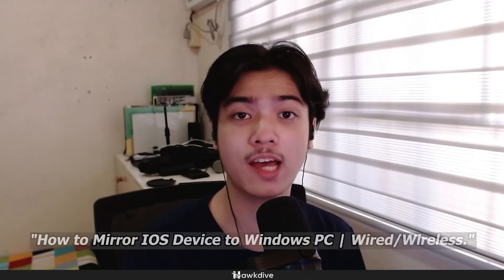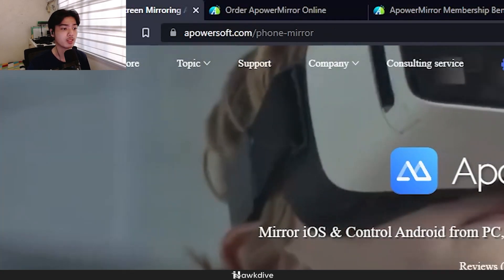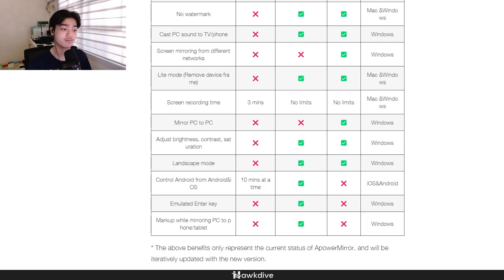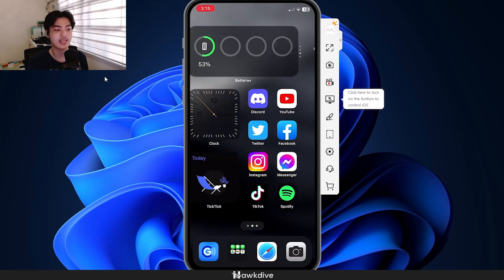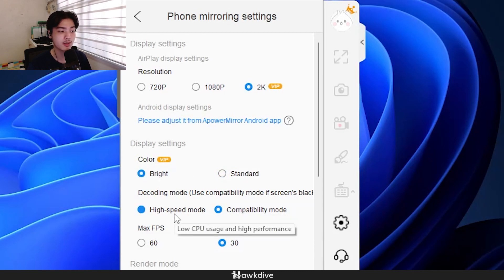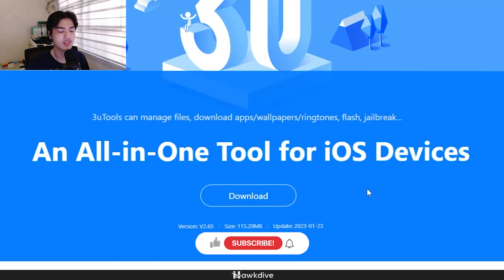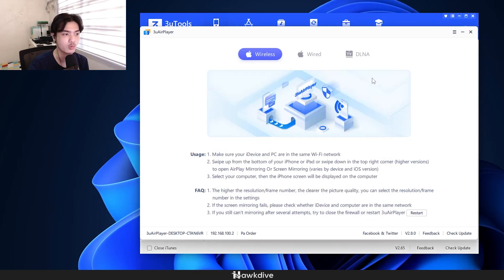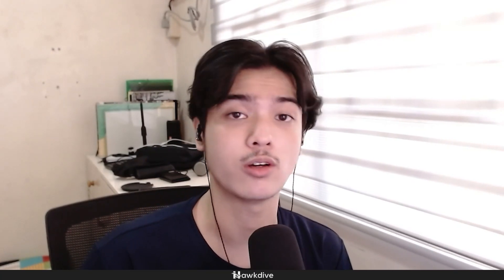How to Mirror IOS Device to Windows PC | Wired/Wireless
To mirror iOS device to Windows PC, you can use various third-party applications. Here, in our video, we are using two popular softwares for this purpose.
Method 1: Premium Option - APowerMirror
Method 2: Free Option - 3uTools
 Here's a step-by-step guide to help you mirror your iOS device to Windows PC using 3uTools:

Ensure that your iOS device and Windows PC are connected to the same Wi-Fi network.

On your Windows PC, open a web browser and visit the 3uTools website by going to "3u.com" in your web browser.

Download and install the 3utools application on your Windows PC.

Launch the 3uTools application once it's installed.

On your iOS device, swipe up from the bottom of the screen (or swipe down from the top-right corner on newer iPhone models) to access the Control Center.

In the Control Center, tap on the "Screen Mirroring" or "AirPlay" option. (The name may vary depending on your iOS version.)

A list of available AirPlay devices will appear. Look for your Windows PC's name on the list and tap on it.

If prompted, enter the AirPlay password displayed on your Windows PC.

After successfully connecting, your iOS device's screen should now be mirrored on your Windows PC via the 3uTools application.

Remember to follow the instructions provided by the application you choose to install and consult their respective documentation if you encounter any issues or require additional assistance.